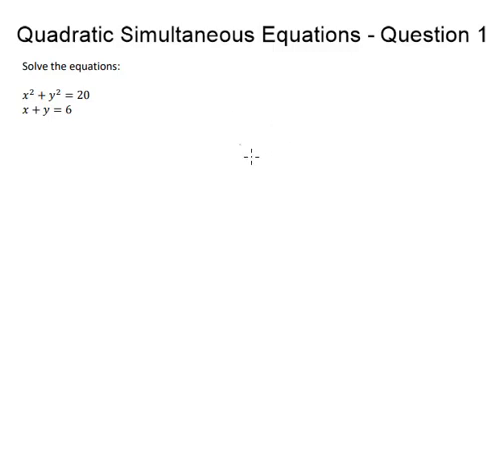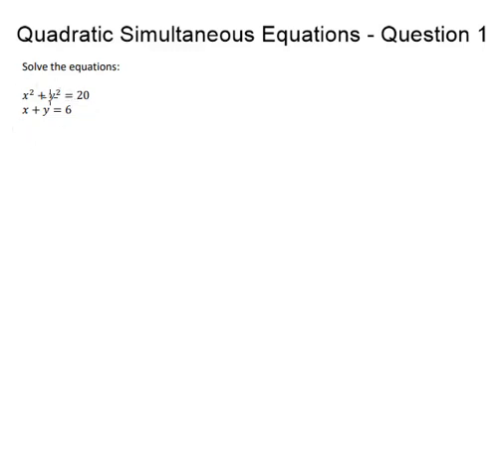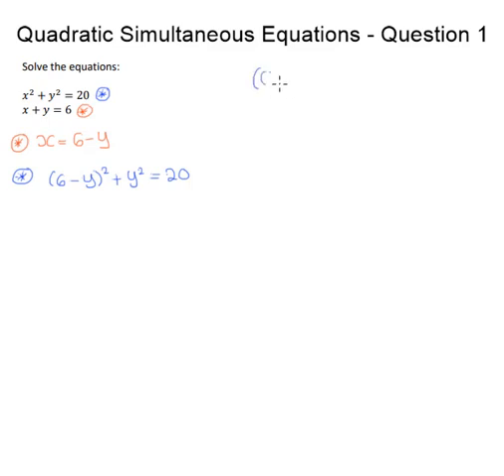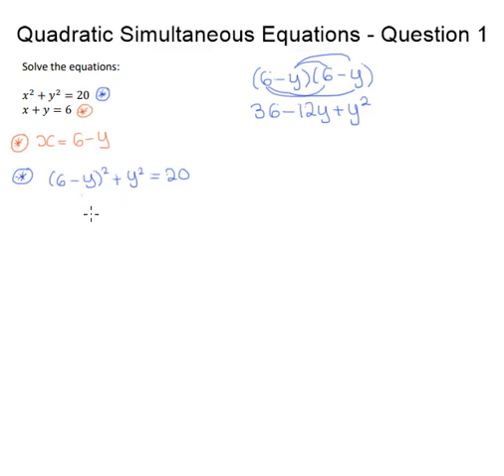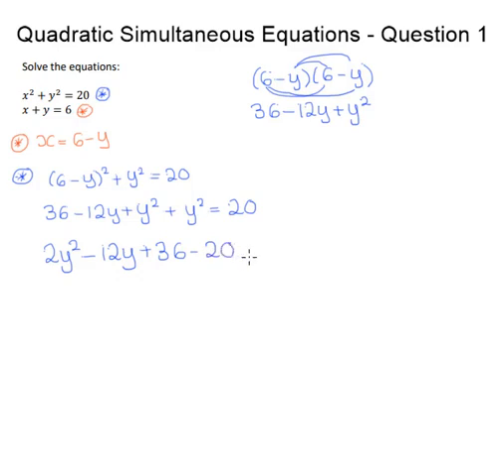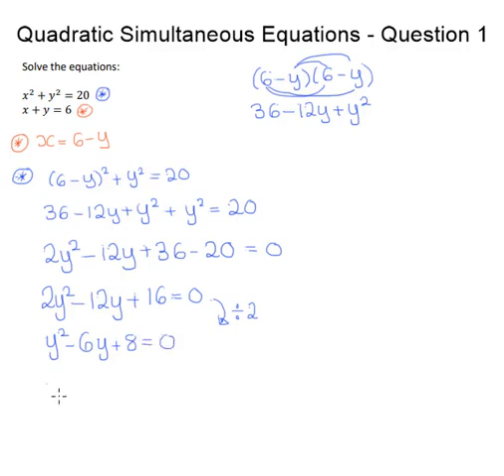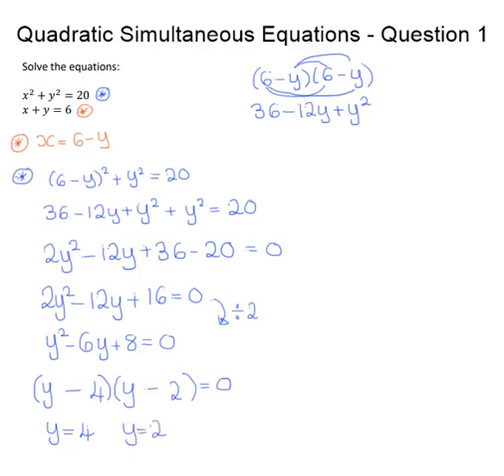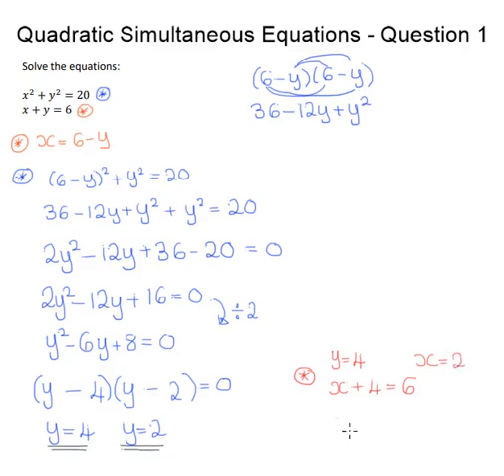Quadratic Simultaneous Equations Question 1